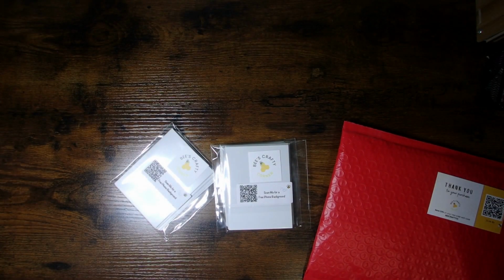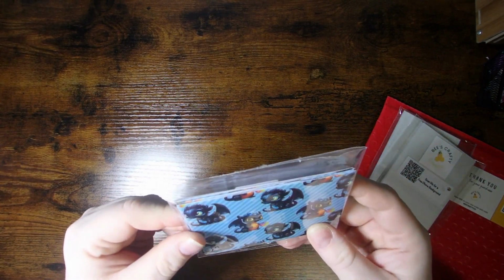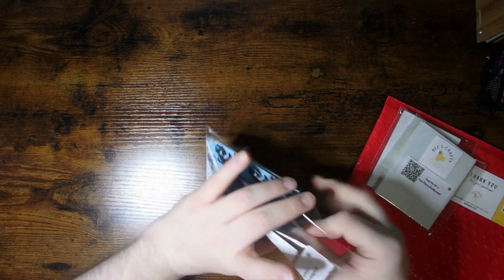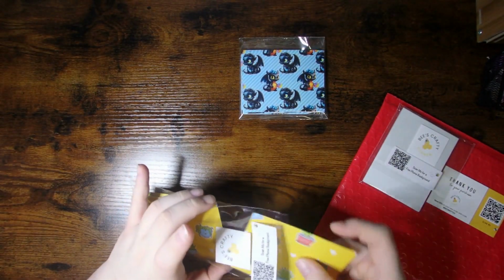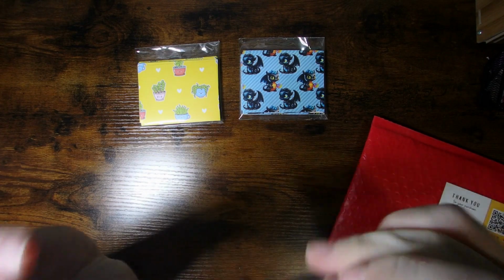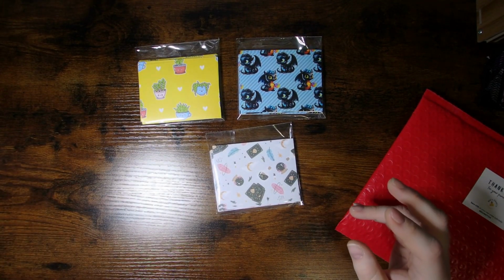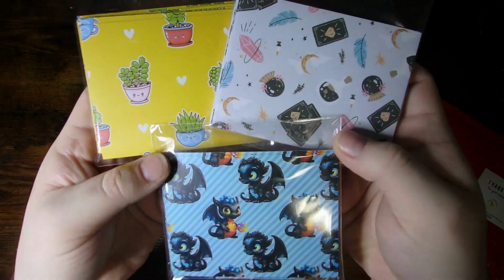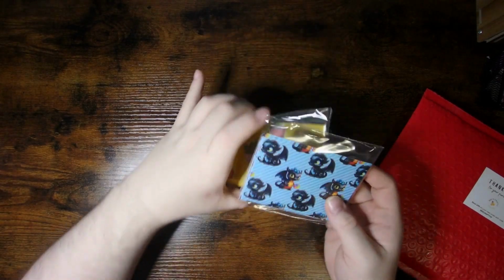Small Shop Spotlight - Bee's Crafty Corner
I hope you enjoy this small shop spotlight of Bee's Crafty Corner. Sabrina the owner creates many adorable and beautiful thick, quality release papers in many different designs and themes. She even has some framing stickers to help block off your diamond painting canvas.

💎 Bee's Crafty Corner Etsy Shop

1. 👍Thumbs up if you enjoyed this content
3. Share the love in the comments

💎 One Day Saving: Dragons05Off

💎 Outdoor Tide: Gem5OFF

code: [apc92729]

💎Amazon Wishlist